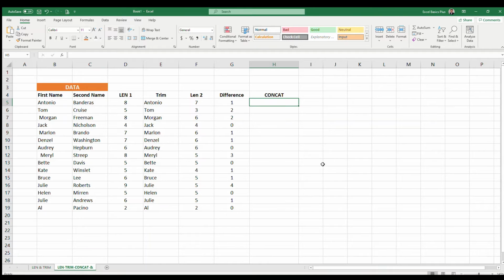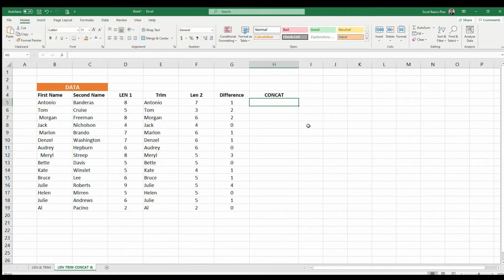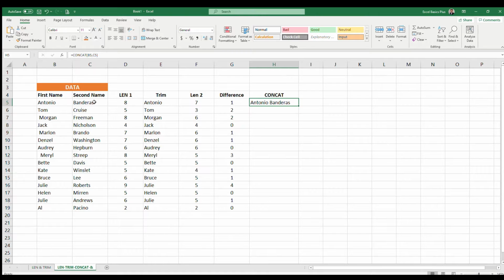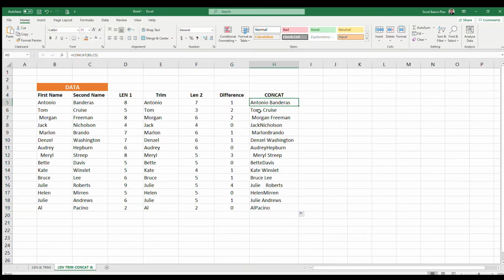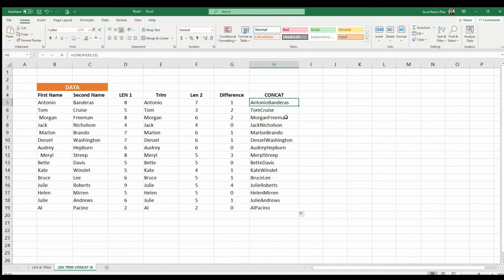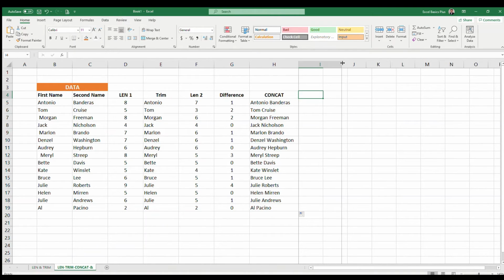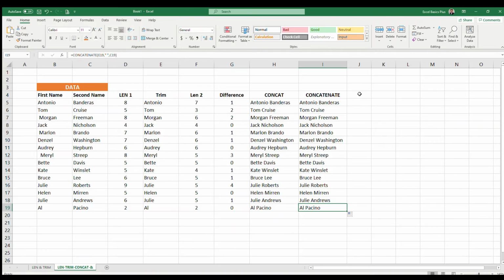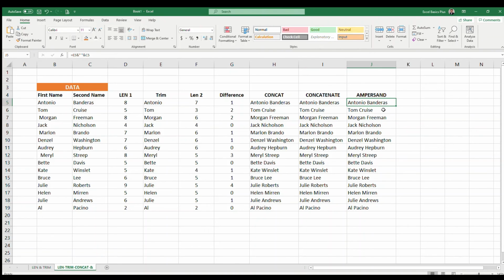Learn the differences between CONCAT, CONCATENATE and Ampersand formulas - Excel Basics Plus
Video 18. Use the CONCAT, CONCATENATE and Ampersand formulas to join strings of data together from cells. All three do the same thing - you need to choose which is your formula of choice.